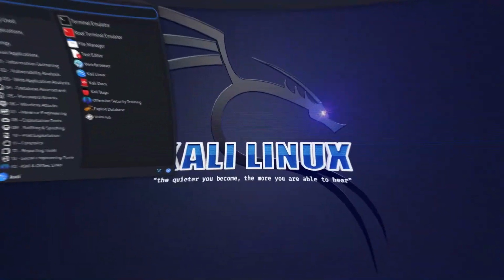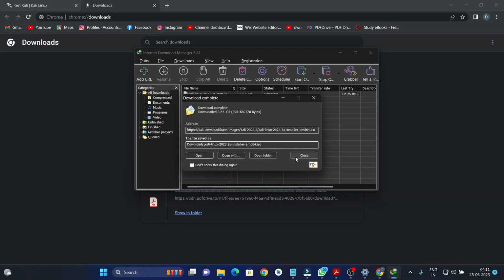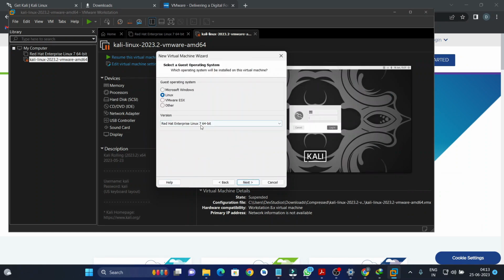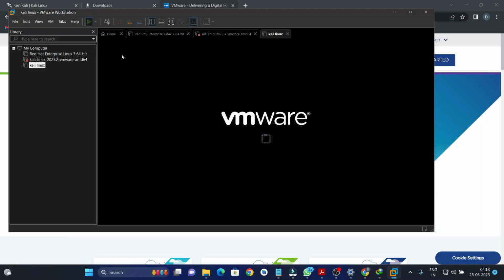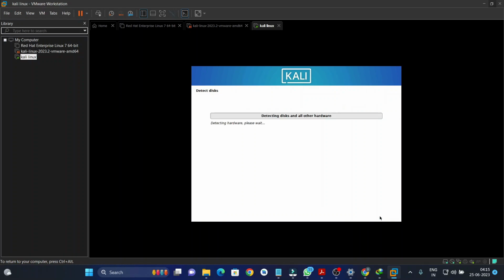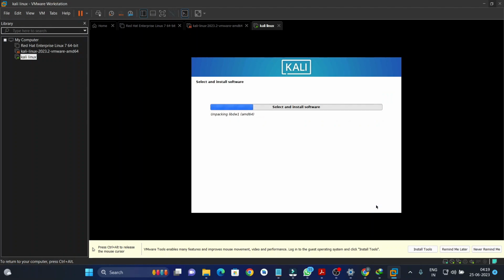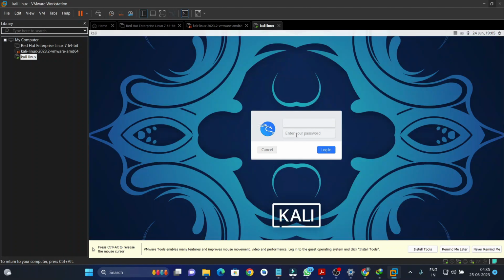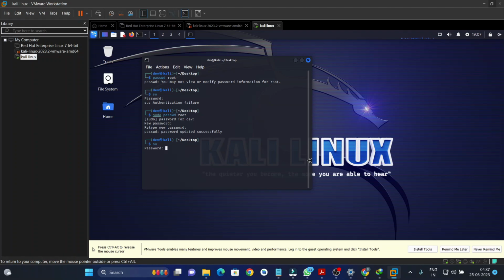How to Install Kali Linux on VMware Workstation | Full Step-by-Step Guide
Looking to run Kali Linux in a virtual machine? In this detailed tutorial, we'll guide you through the complete installation of Kali Linux on VMware Workstation. From setting up VMware to configuring Kali Linux for optimal performance, this step-by-step guide is perfect for beginners and experienced users alike. Whether you're learning ethical hacking or need a secure testing environment, this video will show you how to install and configure Kali Linux on VMware in no time.

🔧 What you’ll learn in this video:

How to download and install VMware Workstation
Setting up a new virtual machine for Kali Linux
Downloading Kali Linux ISO and configuring the VM
Step-by-step installation of Kali Linux on VMware
Post-installation setup and configuration for optimal performance
Let’s get started with Kali Linux on VMware Workstation.